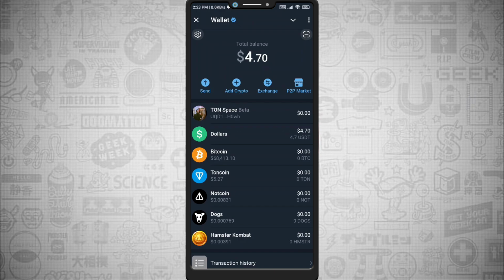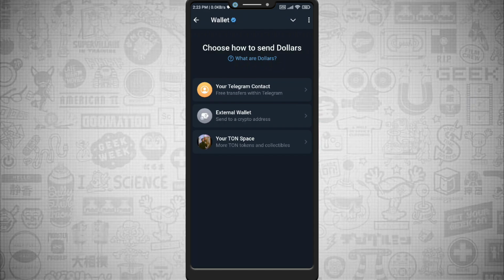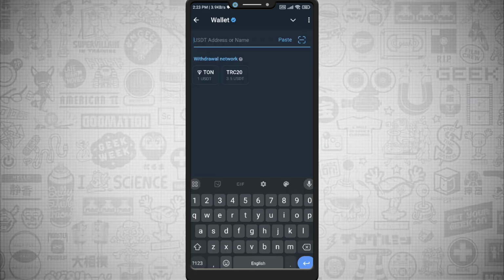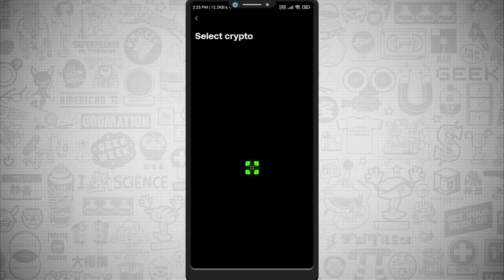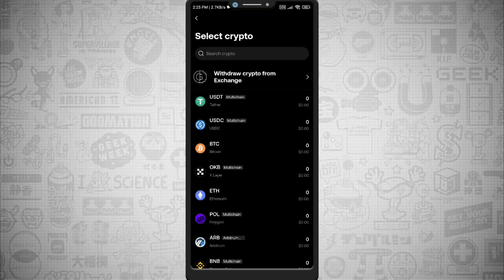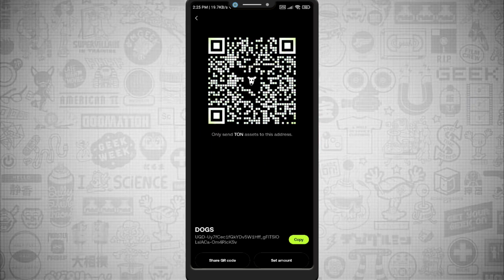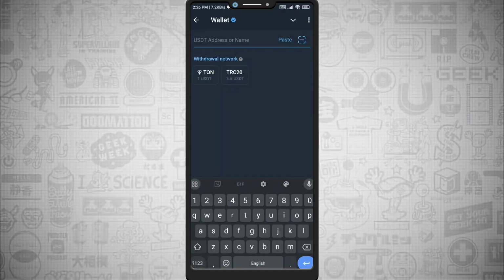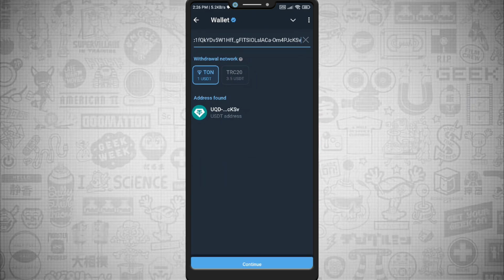How To Withdraw Dogs From Telegram Wallet To OKX 2024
In this video I will show you how to withdraw dogs from telegram wallet to okx 2024